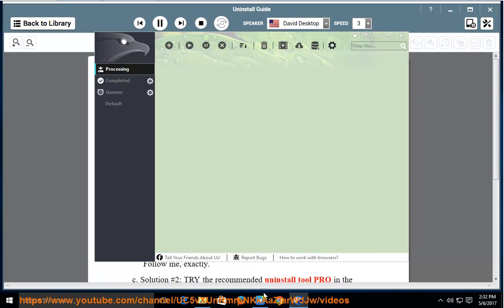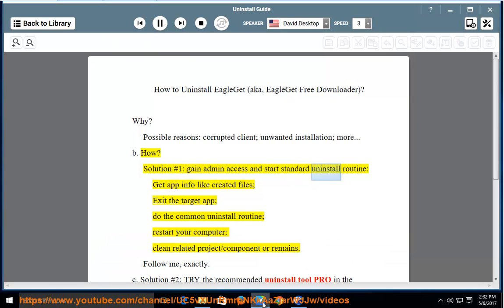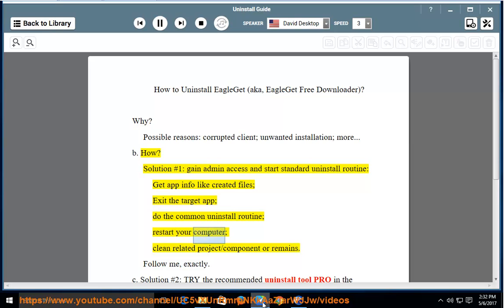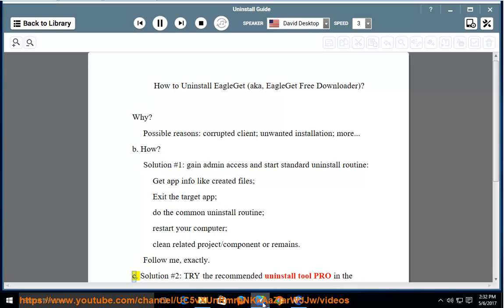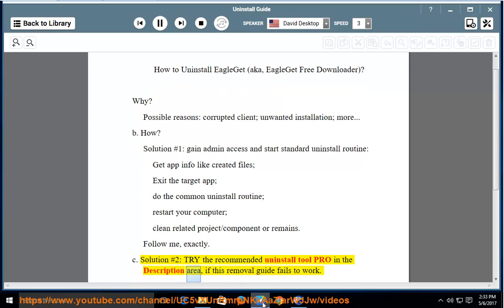How to Uninstall EagleGet 2.0 on Windows 10?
This vid explains how to Uninstall EagleGet 2.0 manually. Plz use this uninstaller tool PRO@ if you are having trouble doing so.

Read for details. Learn more?